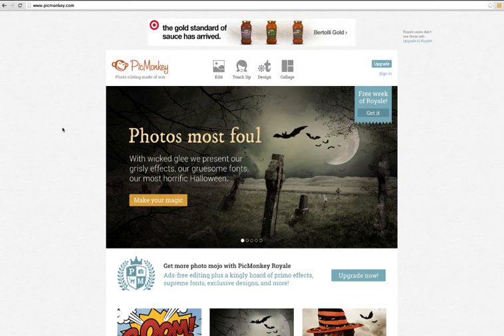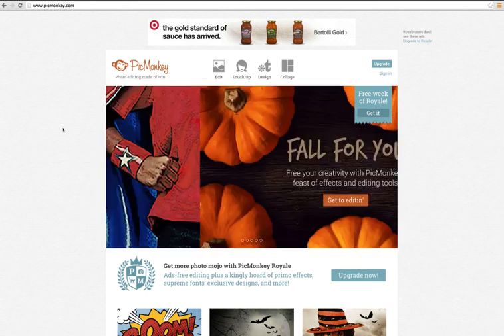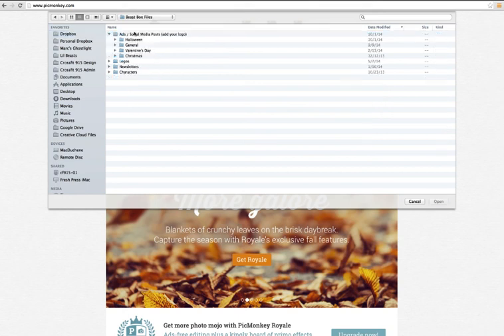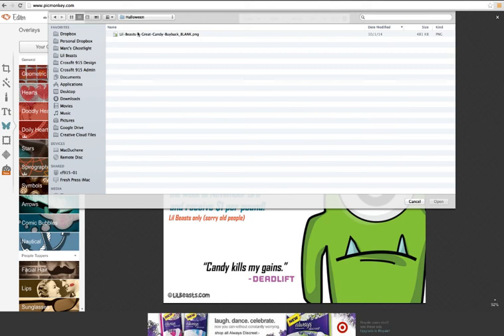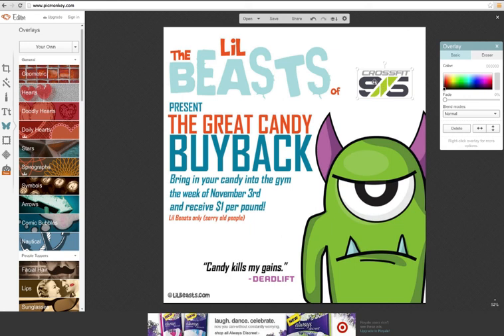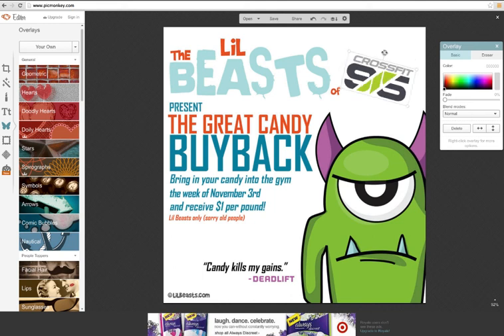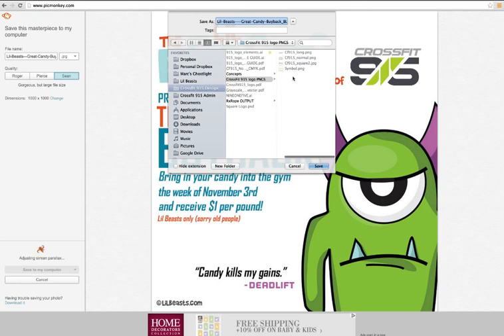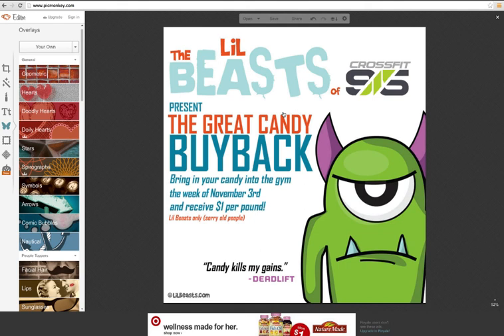Adding logo to image using PicMonkey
Lilbeasts.com